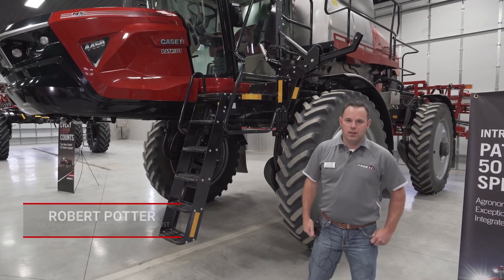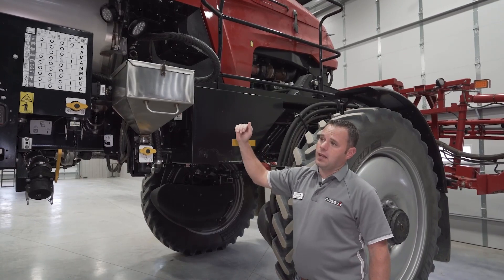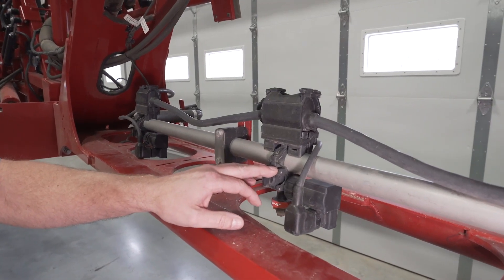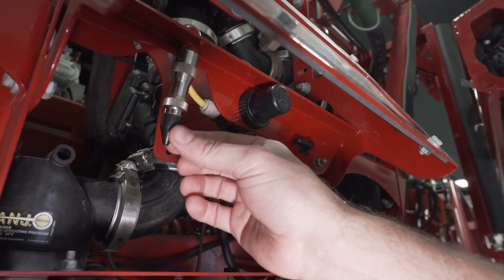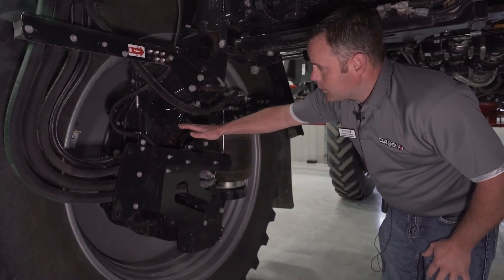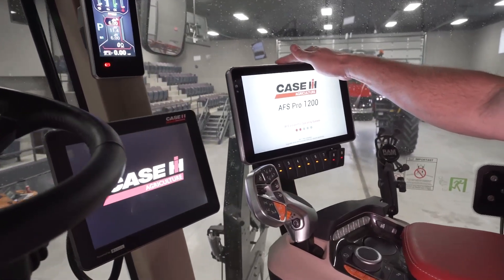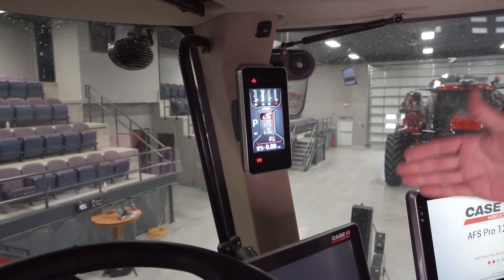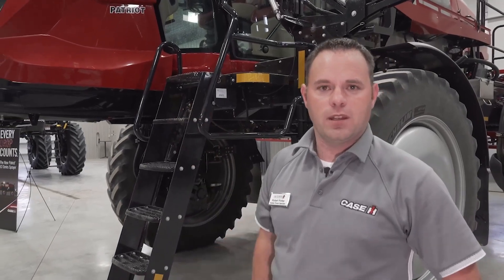Get a sneak peek at the new, state-of-the-art Case IH Patriot 50 Series Sprayer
A new look and new features makes the Patriot 50 series every farmers best friend. Designed to be the ultimate operator experience, the Patriot 50 series sprayer combines simplicity, control and comfort.

Take a tour of the new Patriot sprayer with Case IH's Robert Potter.